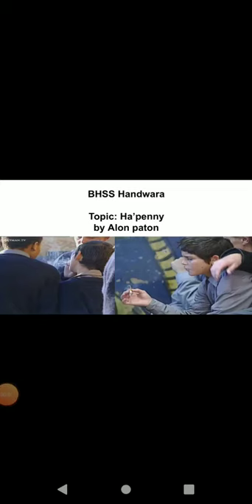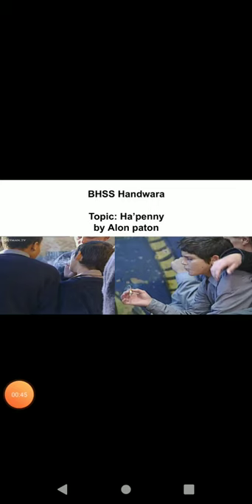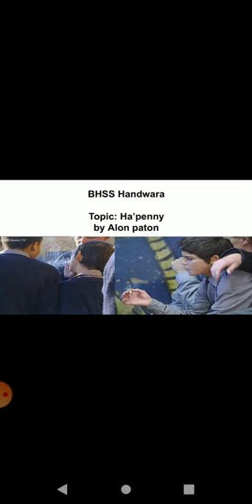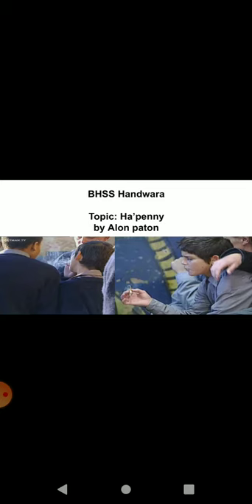Ha'penny|Class 12th|Functional English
BHSS Handwara